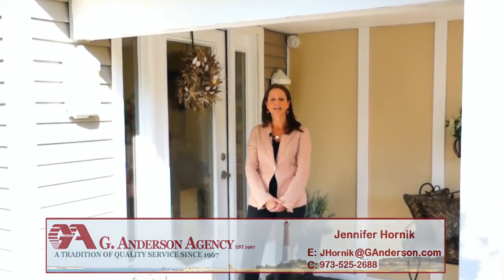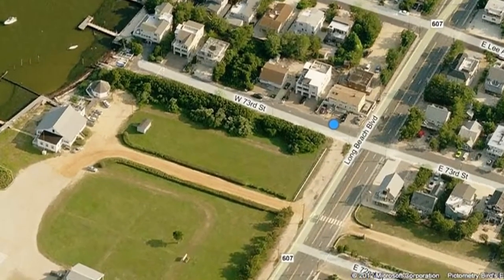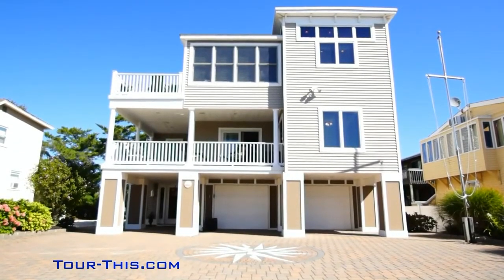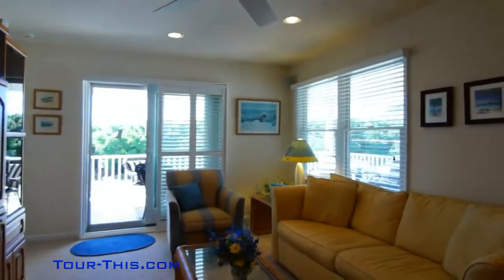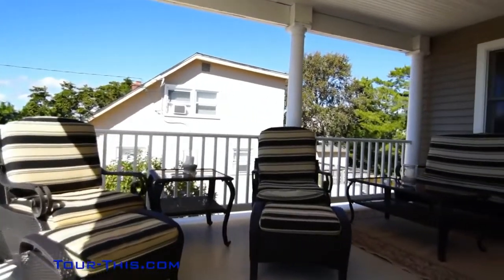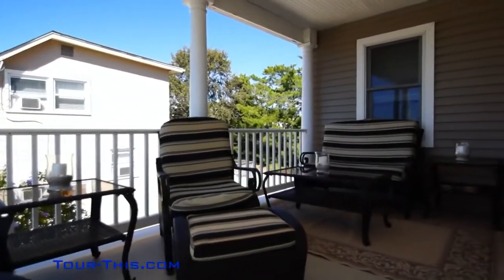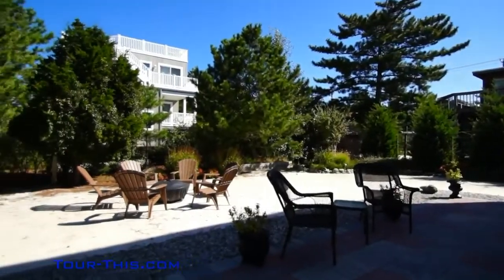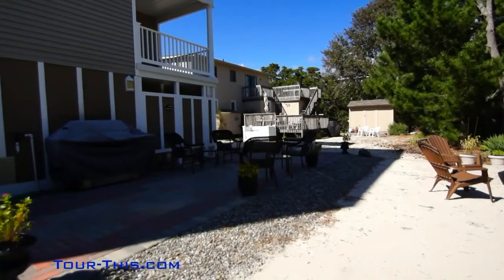Video Tour 3 W 73rd St Harvey Cedars, New Jersey 08008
Bedrooms: 5  Bath: 4 Sqft: 3200
Description: Bayside custom home on quiet and private street across from Maris Stella Retreat in distinctive Harvey Cedars.  Just 8 houses to the beach with Ocean and Bay views.   This custom home has been impeccably maintained by the current owners. Reverse living on 3 levels with hardwood floors, decks on 2 levels as well as a rooftop deck with a hot tub to take in the Ocean and Bay views.
Custom shelving & window seating built ins throughout the home.  Wraparound decks off sunroom, Master suite and second living room. Second level living room includes a custom built in wet bar and full size laundry room that can double as a kitchen area for this floor.  Invite all of your friends and family to visit with room to spare.
All windows by Andersen with plantation shutters.

Hardscaped exterior with large backyard sitting & grilling area maintained by Reynold's Landscaping. Two zone sprinkler system, two car garage with additional room for storage. Two hot water heaters to accommodate a full house as well as an Outdoor shower   with dressing area.
Exquisitely designed and decorated, this is truly TURNKEY as the home is being sold fully furnished to include the linens!

 Jennifer Hornik